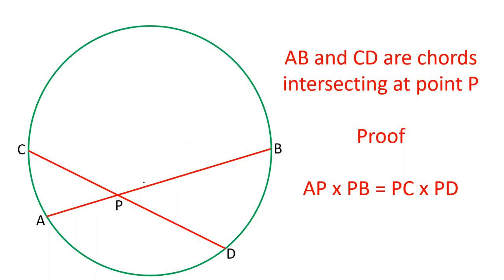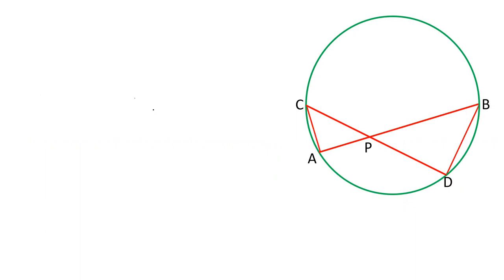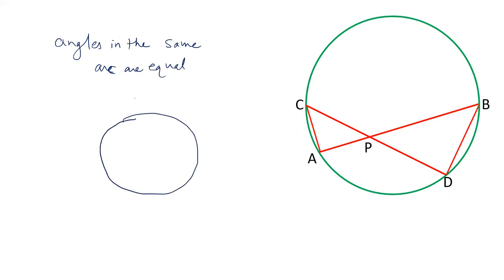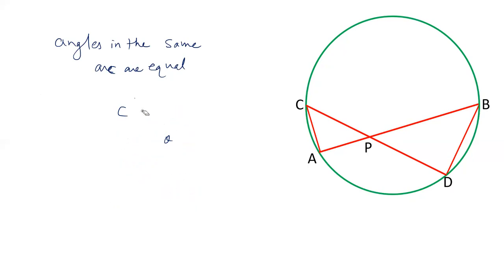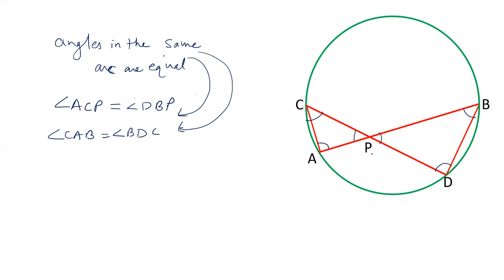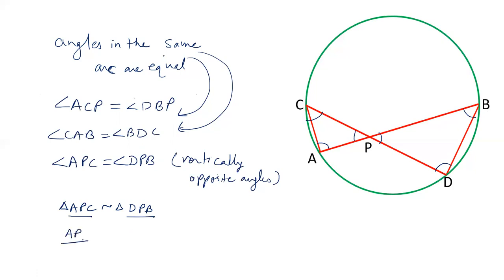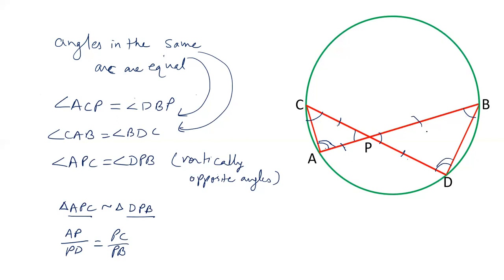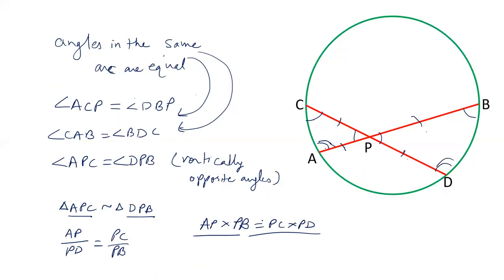Two chords AB and CD of circle intersect at point P inside the circle. Prove that AP x PB = PC x PD.